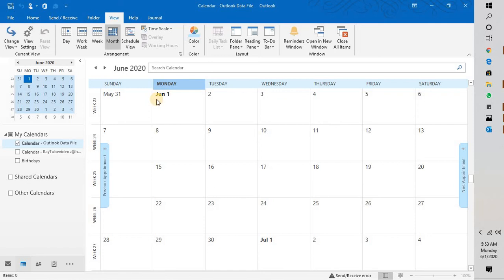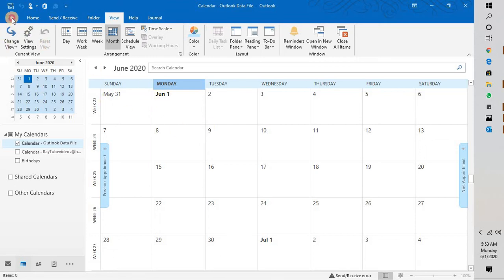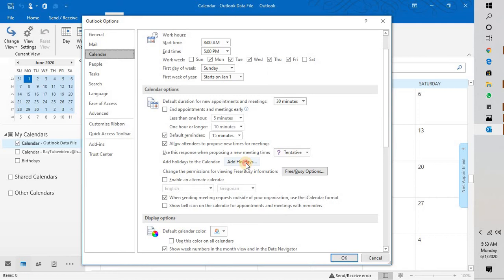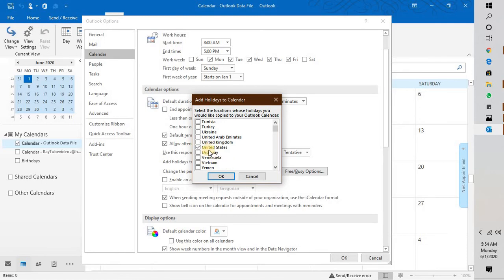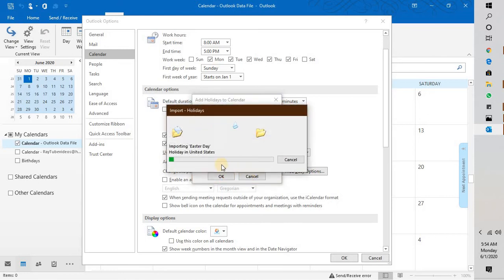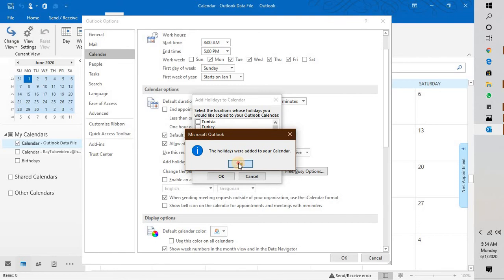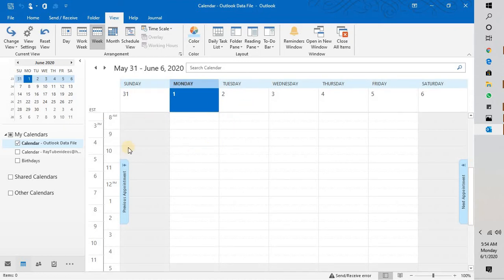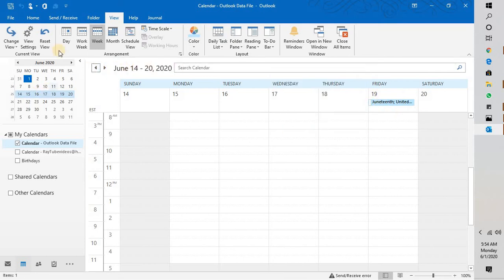How to Add Holidays to Your Outlook Calendar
Outlook can help you keep track of regular holidays (specific to your country, too), but the option is not enabled by default.

Unfortunately, you can’t add holidays directly from Outlook on the Web/OWA, but if you follow the instructions for Outlook 2013/2016, you should be able to see the added holidays if you access your calendar on the web.

From the File tab, click Options.
Select the Calendar tab.
In the Calendar options area, click the Add Holidays button.
The Add Holidays to Calendar dialog box appears. Select the country whose holidays you’d like to add. If you have already added a country’s holidays, you will see a check next to the country name.
Click OK and the holidays will be added to your calendar.